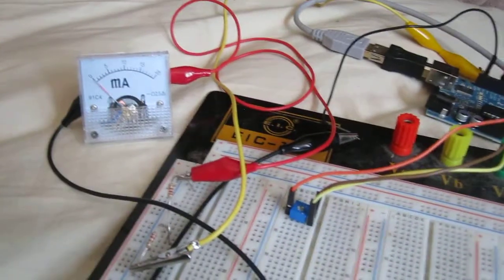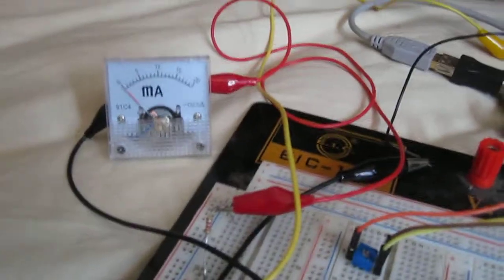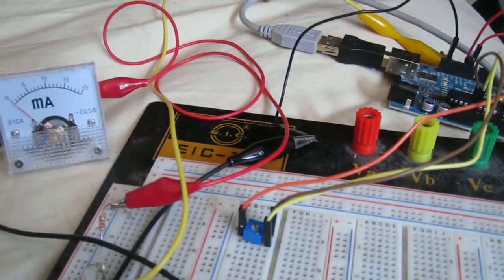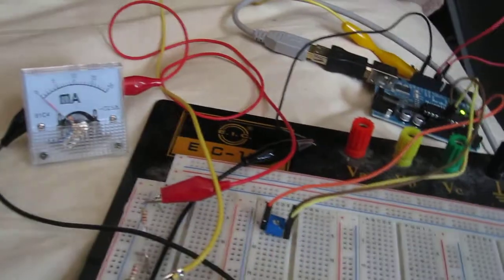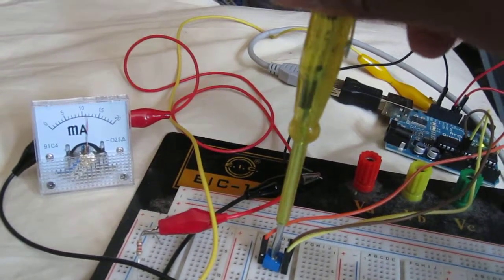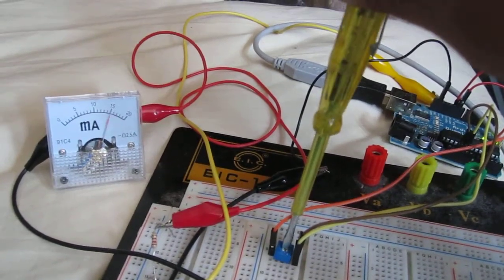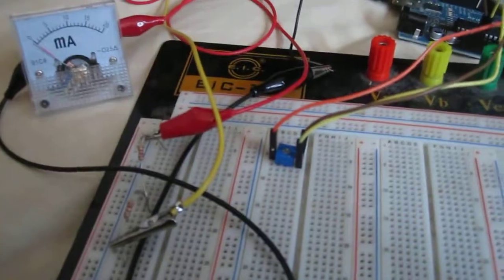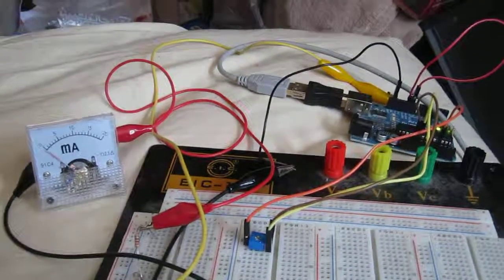Arduino Ammeter Circuit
This circuit shows how to hook up a current panel meter to an arduino so that it can measure and display the amount of current flowing into the arduino.

To see the full documentation of this circuit, including its schematic and how it works,